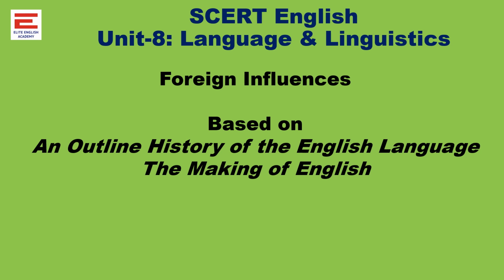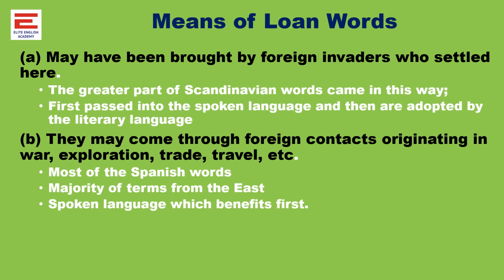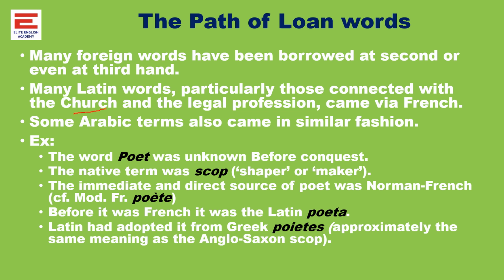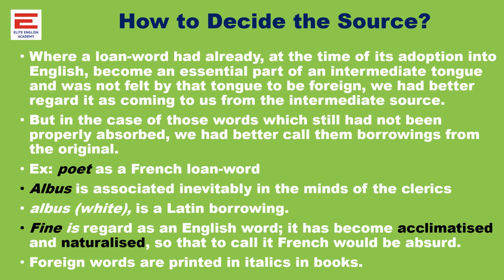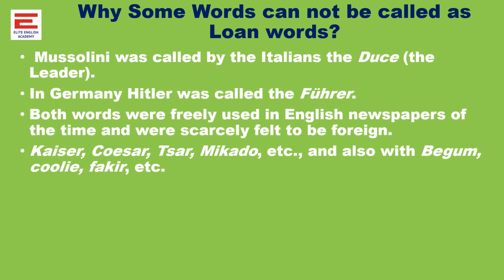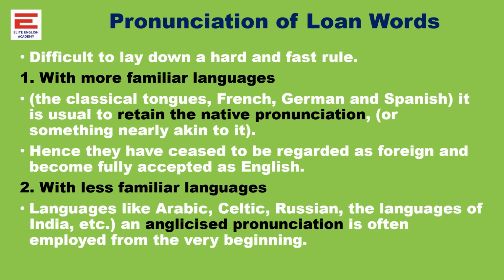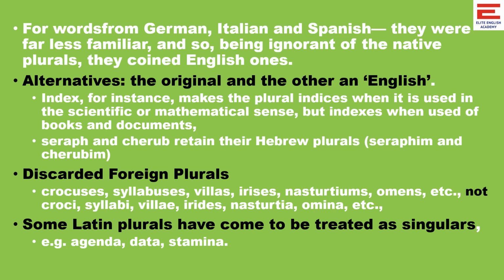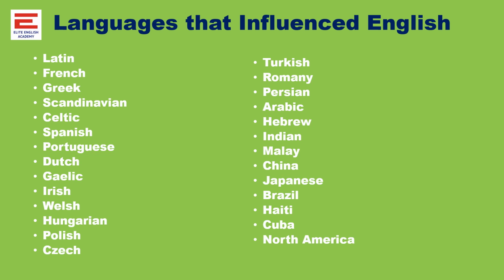TNSCERT English | Unit 8 Language and Linguistics | FOREIGN INFLUENCES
TNSCERT English Unit 8 Language and Linguistics Foreign Influences based on An Outline History of English Language and The Making of English

This video discusses about TNSCERT Exam preparation for Unit 8 Language and Linguistics, Foreign Influences based on An Outline History of English Language and The Making of English.